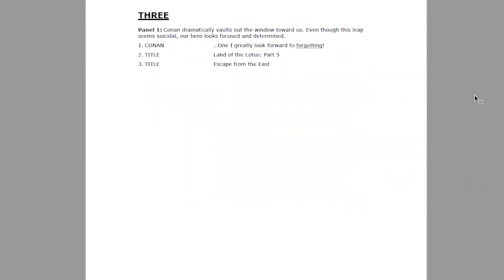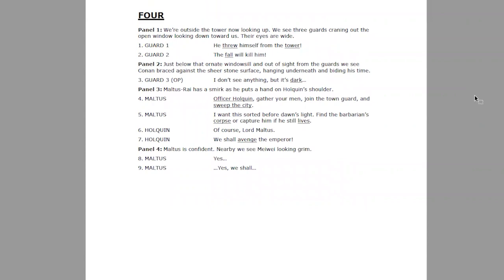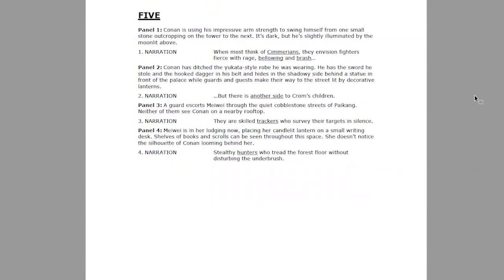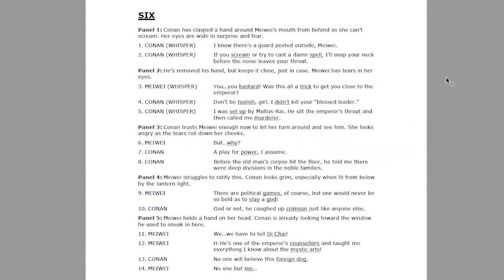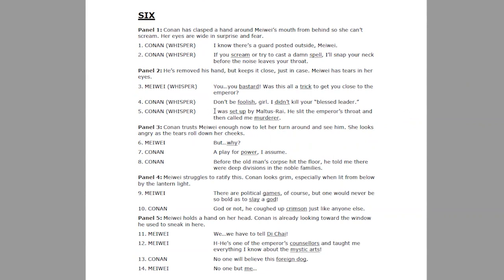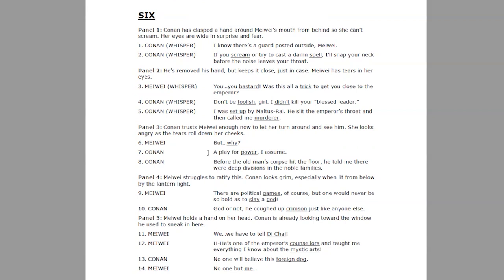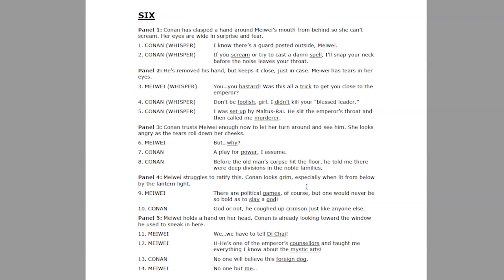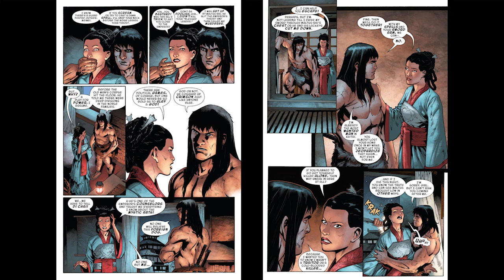Comics School: Making Comics - Dialogue Density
In this video I talk about how to balance text and imagery in comic panels. How much text is too much?